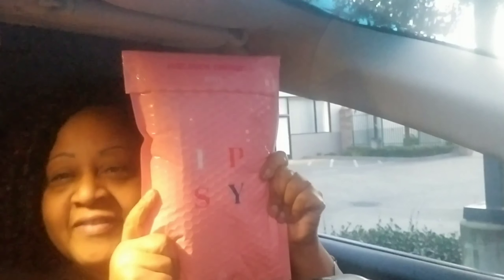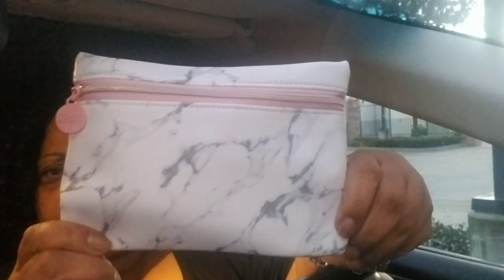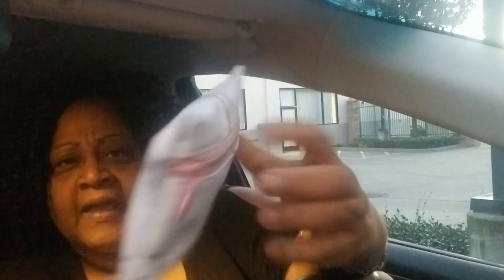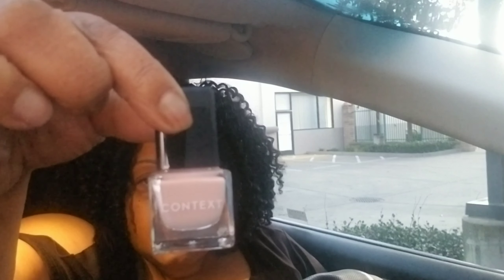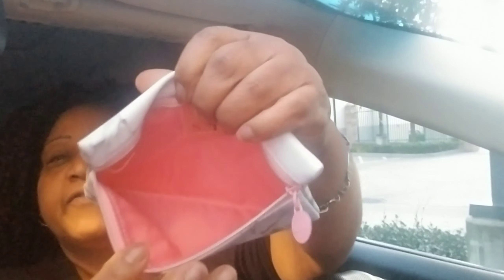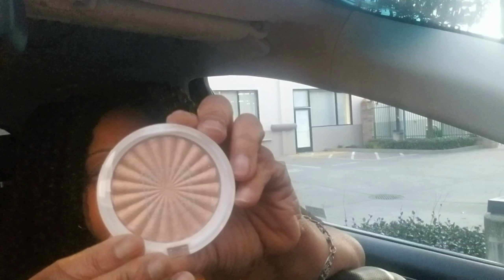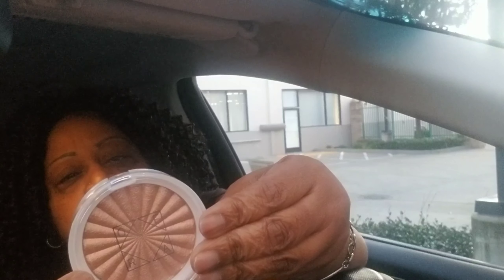January IPSY UNBOXING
Write me and send stuff to
Tracy She So Crazy
5325 Elkhorn Blvd PMB 539